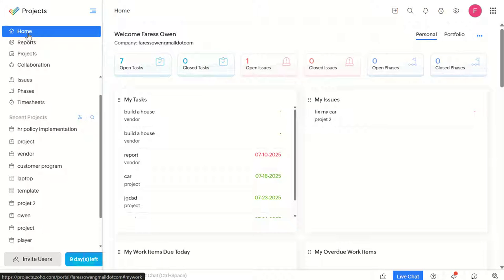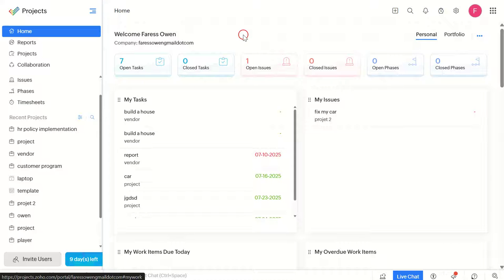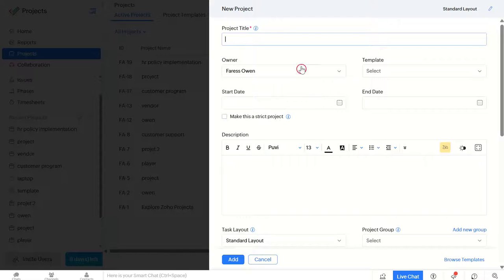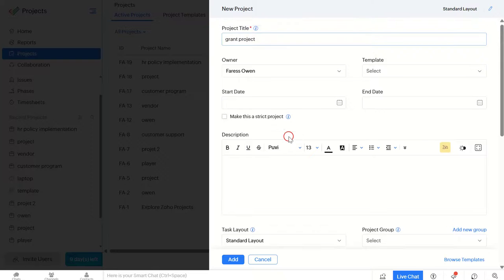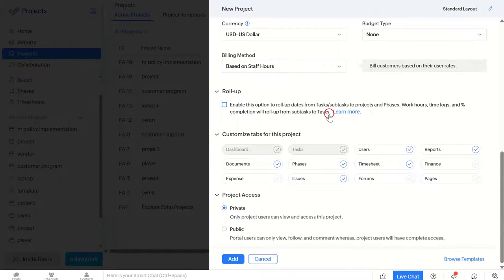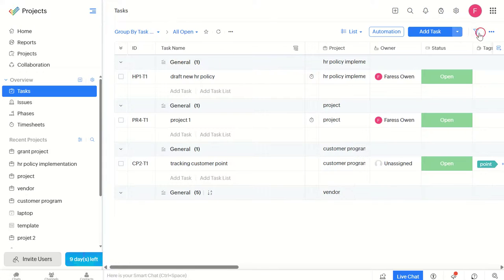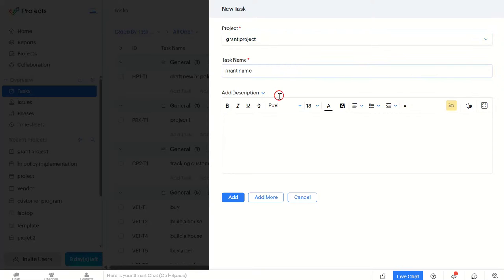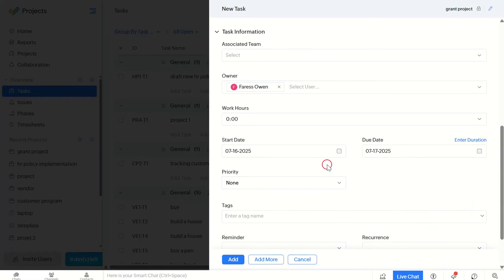How To Use ZOHO Project For Grant Management (Full 2025 Guide)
Welcome to this comprehensive . How to Use Zoho Project for Grant Management (Full 2025 Guide) tutorial! In this detailed guide, I'll walk you through everything you need to know about . How to Use Zoho Project for Grant Management (Full 2025 Guide).

 What You'll Learn in This . How to Use Zoho Project for Grant Management (Full 2025 Guide) Tutorial:
• Complete step-by-step instructions for . How to Use Zoho Project for Grant Management (Full 2025 Guide)

Whether you're a complete beginner or looking to improve your skills, this . How to Use Zoho Project for Grant Management (Full 2025 Guide) tutorial covers everything from basic concepts to advanced strategies. I've designed this guide to be easy to follow, practical, and immediately actionable.

 Why This . How to Use Zoho Project for Grant Management (Full 2025 Guide) Tutorial is Different:

 Perfect for:
• Beginners who want to learn . How to Use Zoho Project for Grant Management (Full 2025 Guide) from scratch

Questions? Drop them in the comments below! I read every comment and try to respond to as many as possible. If this .

• Share with anyone who might benefit from learning . How to Use Zoho Project for Grant Management (Full 2025 Guide)